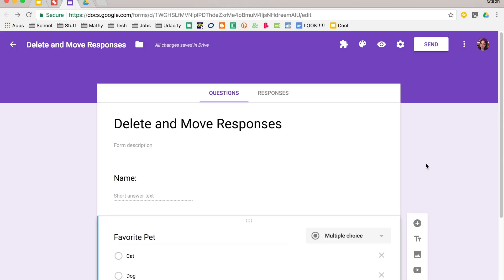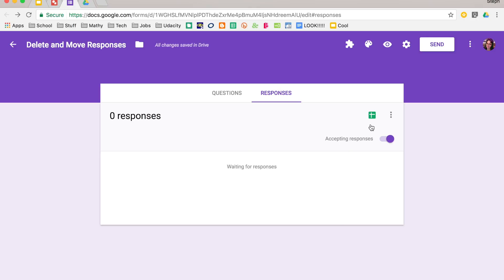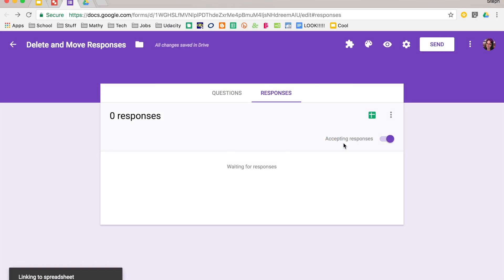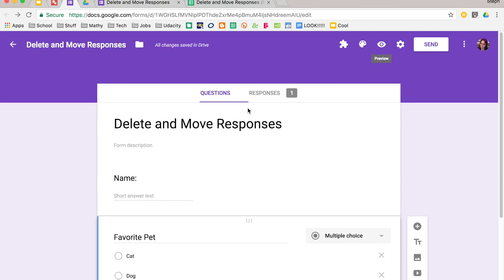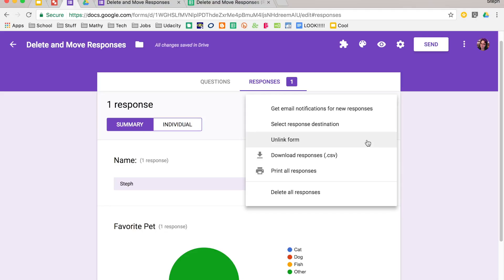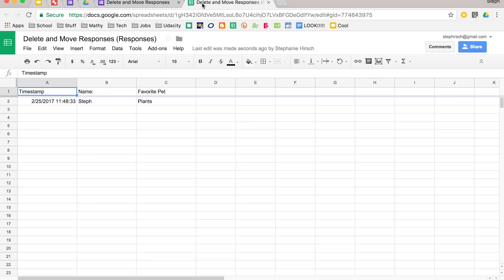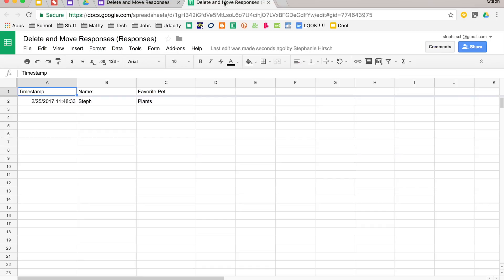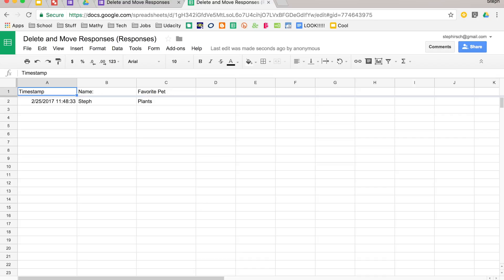Delete and Move Responses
This video shows how to delete and organize Google Form responses as well as how to unlink forms.